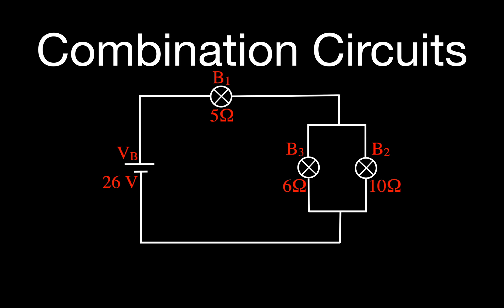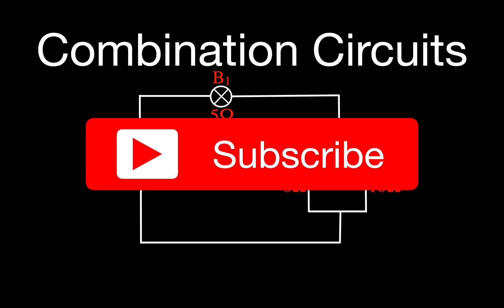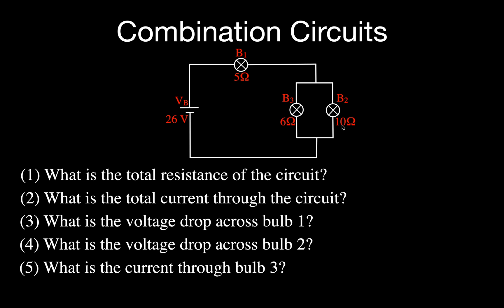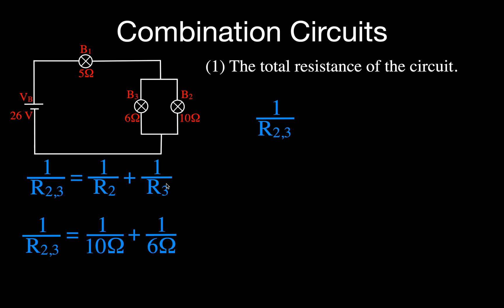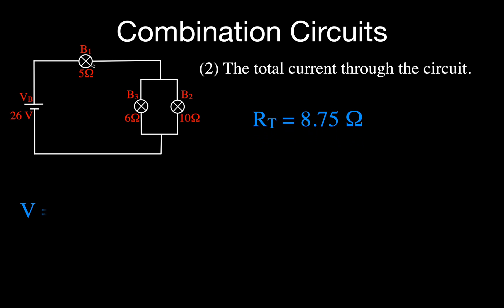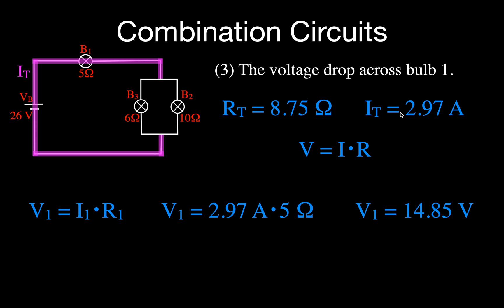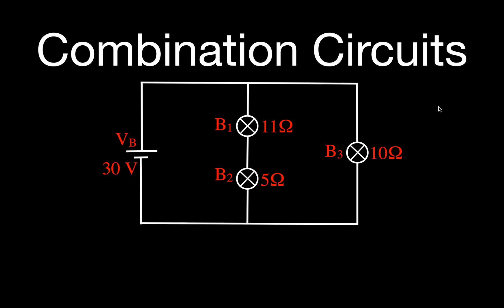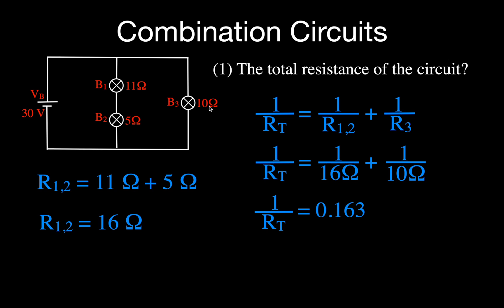Combination Circuits: Calculating Currents and Voltages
In this video we will calculate the current and voltage drops for two different combination circuits.

Chapters:
00:00 Introduction
0:45 Combination Circuit No. 1
8:00 Combination Circuit No. 2